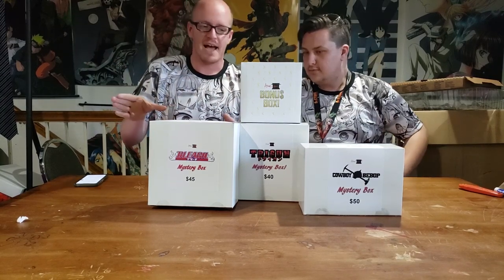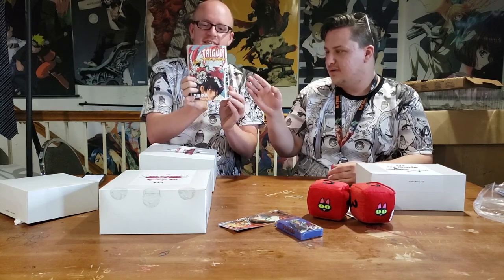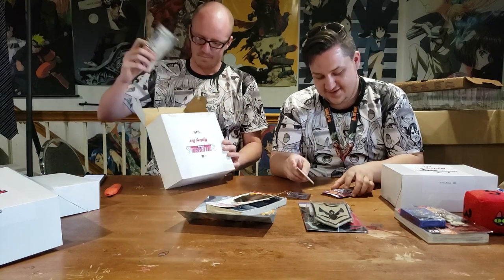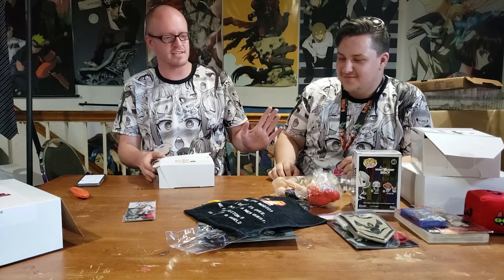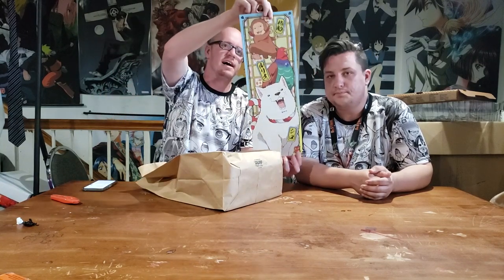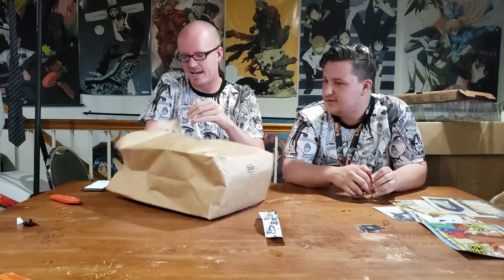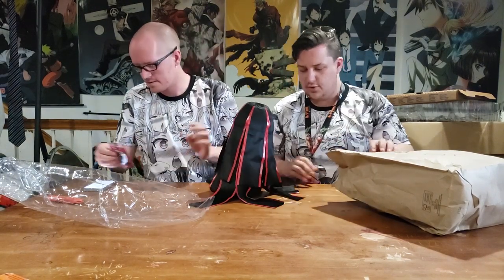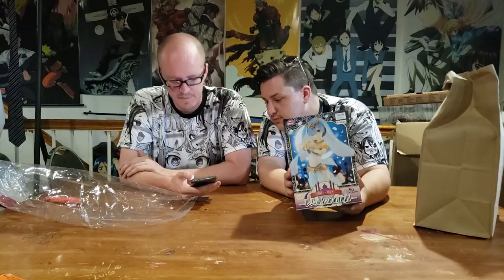Opening over $700 of Anime Expo 2019 Mystery Boxes - Part 1 (unboxing)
The yearly event where Sam throws all of his money into the garbage is here. The boys went to Anime Expo 2019 this year and tried to buy EVERY mystery box, mystery bag, blind bag, blind box and mystery backpack they could find. This resulted in the Otalku boys buying over $700 in mystery boxes throughout the day with multiple trips back to the car. This will be part 1 of 3 with each part being uploaded for the next 2 weeks. Unboxing things never ends.